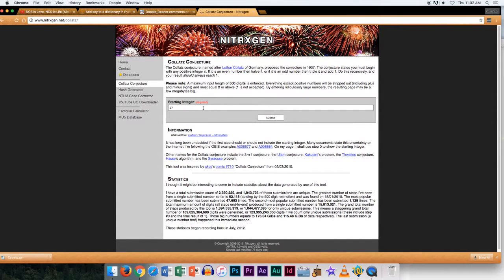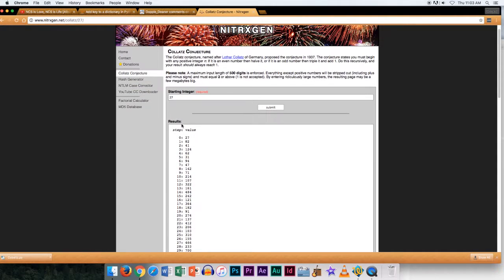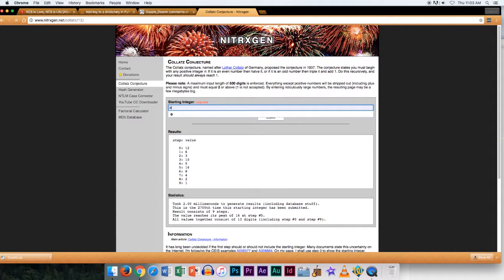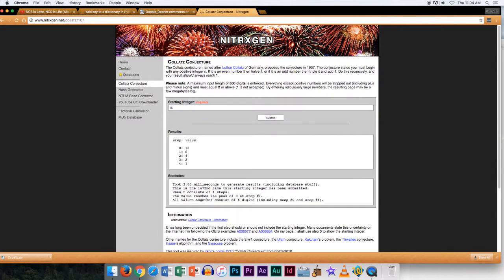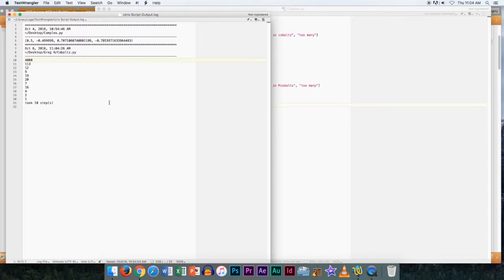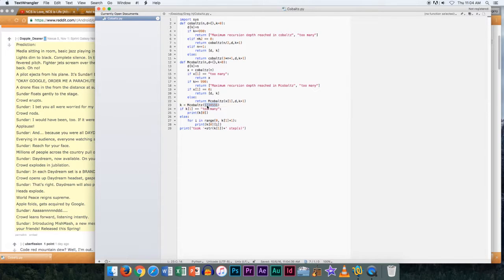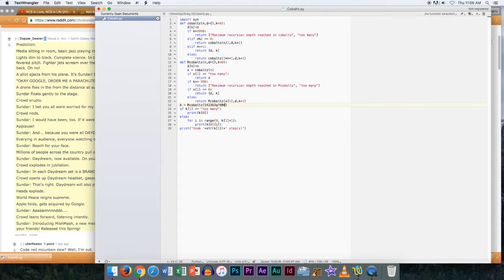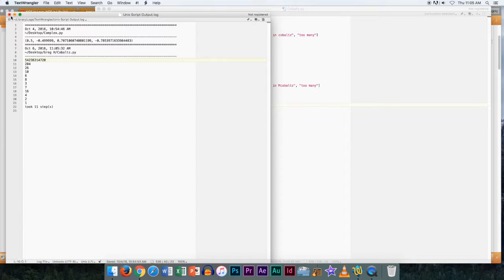Something weird about the Collatz conjecture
I found that if you follow the following steps on a number it will eventually reach one:
1:chose a number n
2:take the number of steps of the Collatz conjecture applied to n it takes to reach 1 and set n equal to it
3:repeat step 2 until n=1